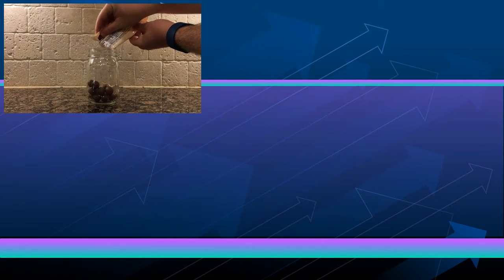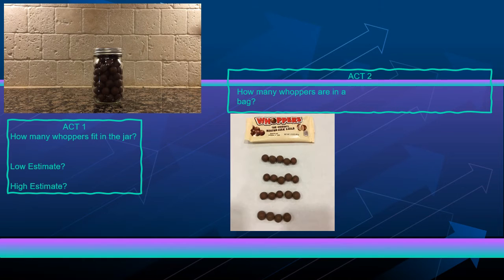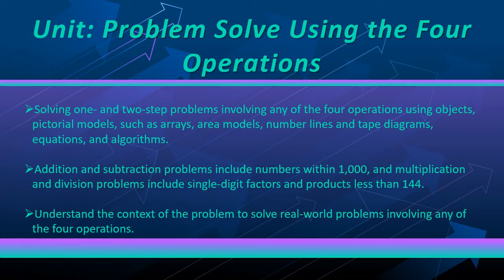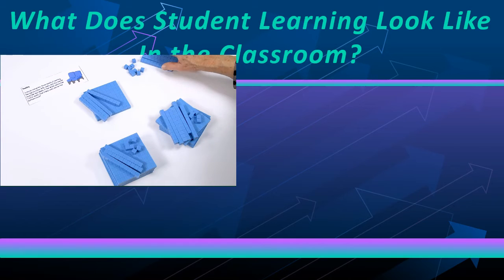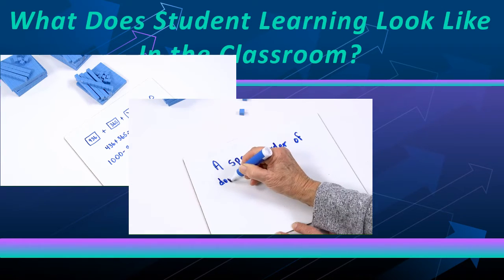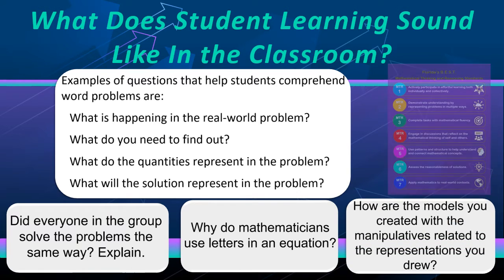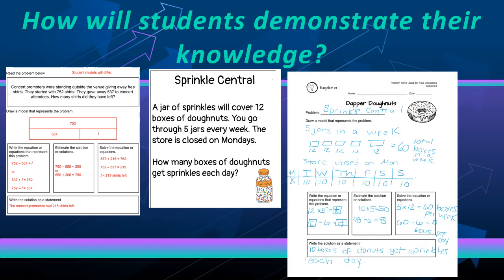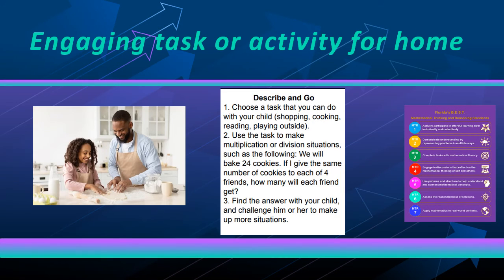Grade 3 Unit 11 BEST Practices